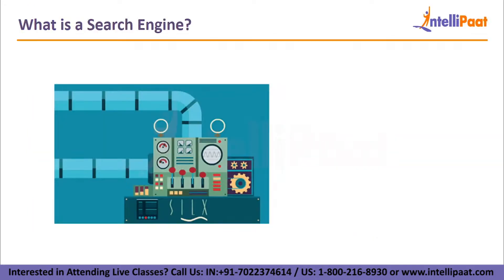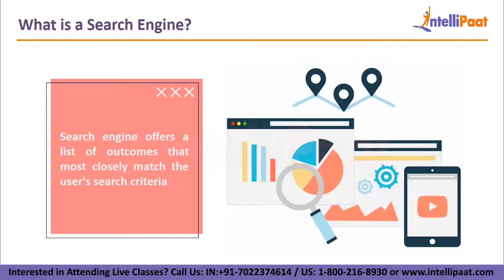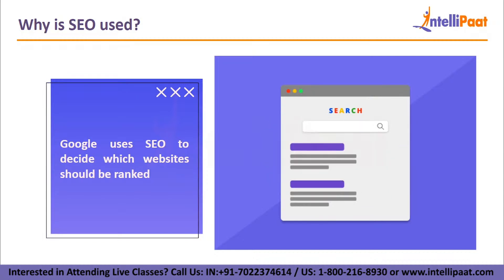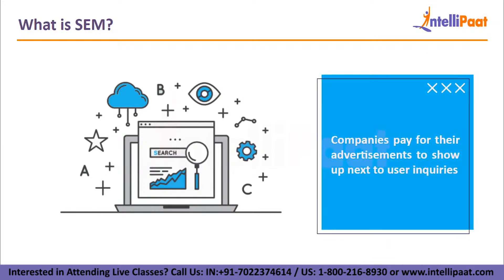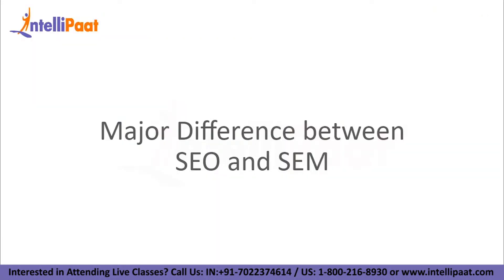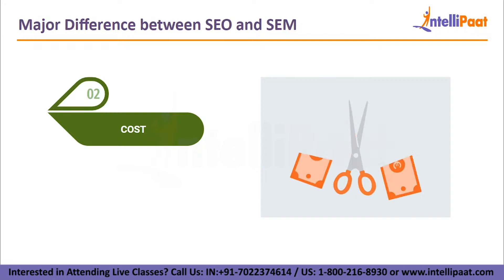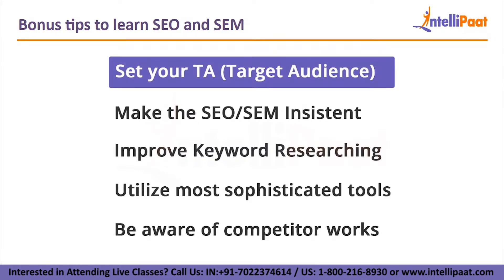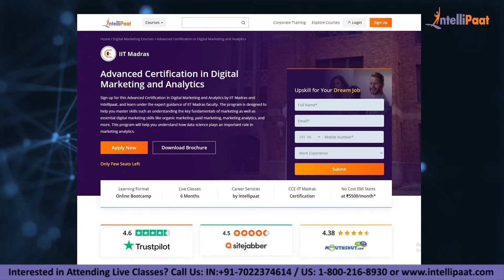SEO Vs SEM | Search Engine Optimization | Search Engine Marketing | Intellipaat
Intellipaat Edge
1. 24*7 Life time Access & Support
2. Flexible Class Schedule
3. Job Assistance
4. Mentors with +14 yrs
5. Industry Oriented Course ware
6. Life time free Course Upgrade